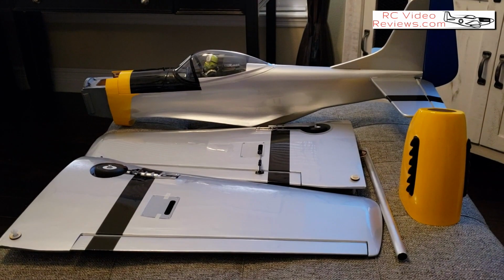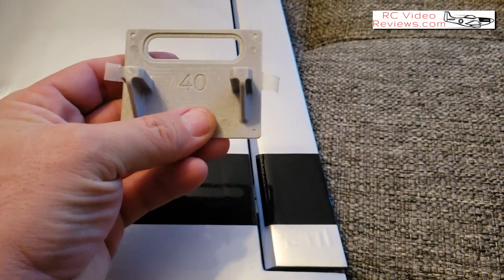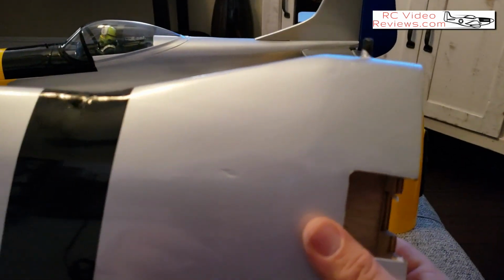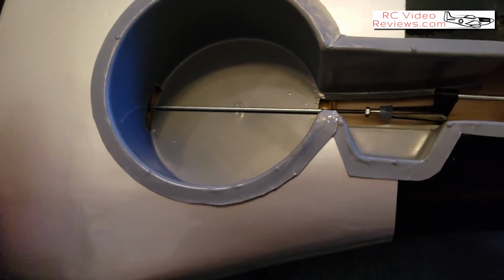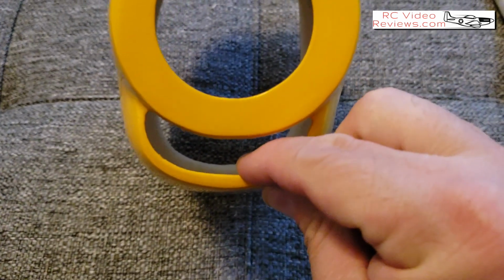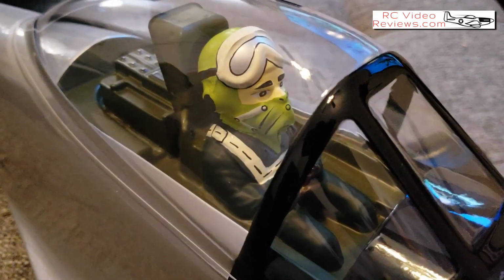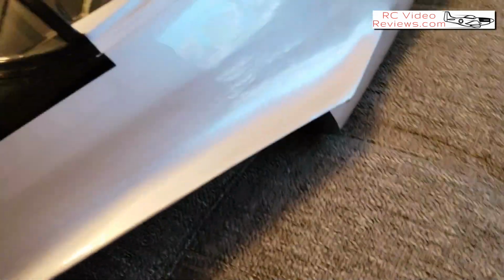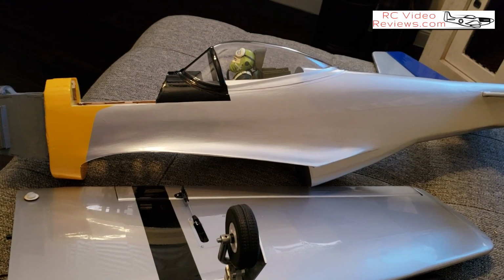Phoenix Model P-51 Mustang Unbox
This is the unbox video of the Phoenix Model P-51 Mustang from Tower Hobbies. This ARF is about what we've come to expect from Phoenix. Overall, very good build quality, but it's not without some issues. Unfortunately, landing gear remains one of the challenge areas for Phoenix kit designers. See the video for details.

As always, I hope you find this video useful in making a buy/no-buy decision.